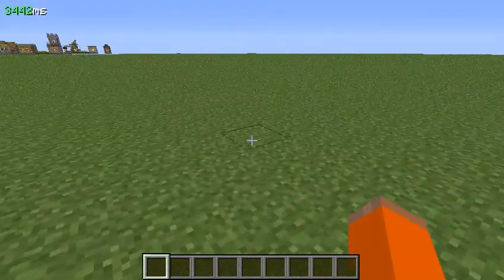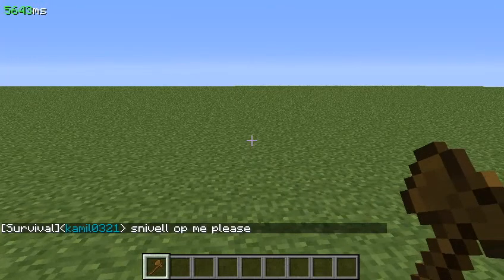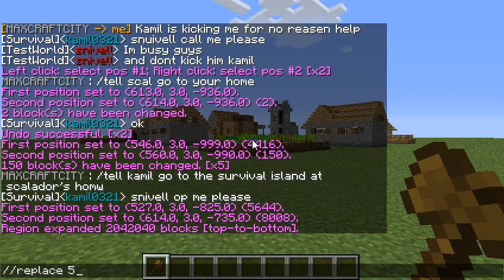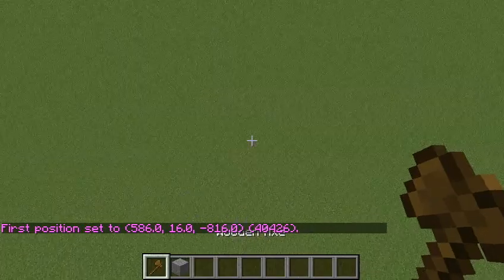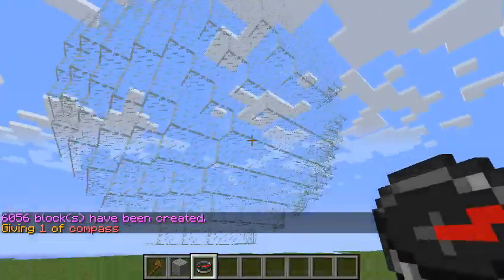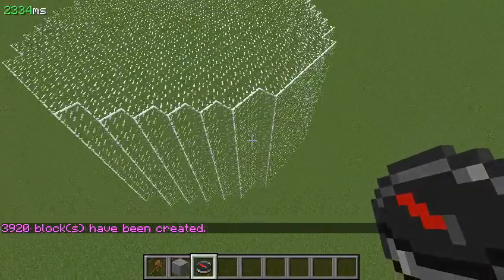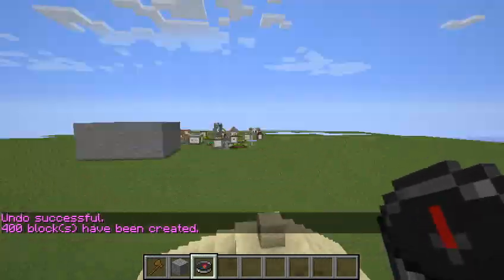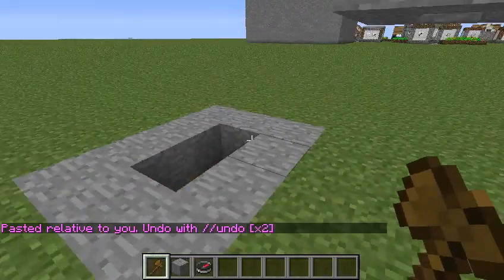Bukkit Tutorial - World Edit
Helpful tutorial on bukkit, world edit!